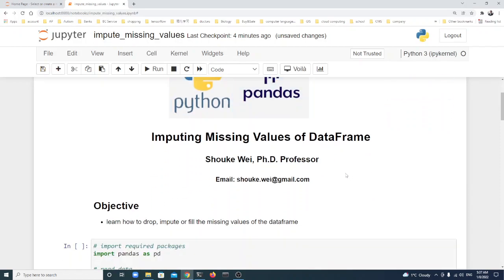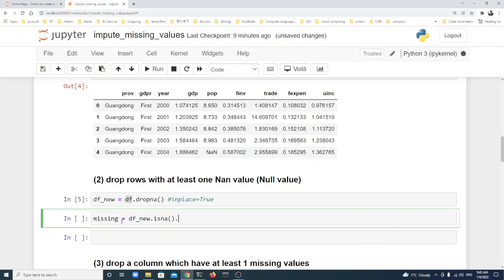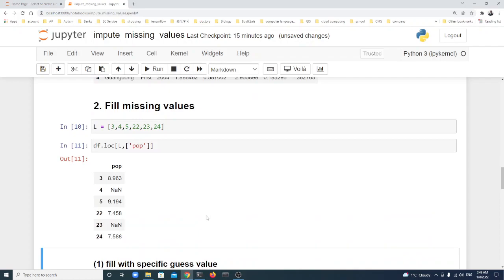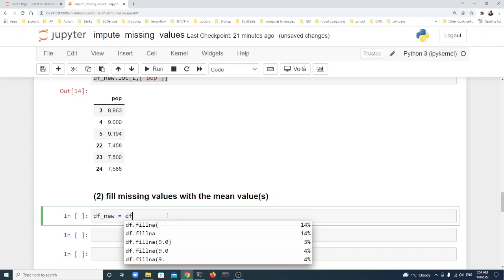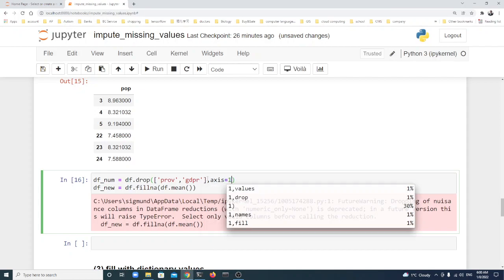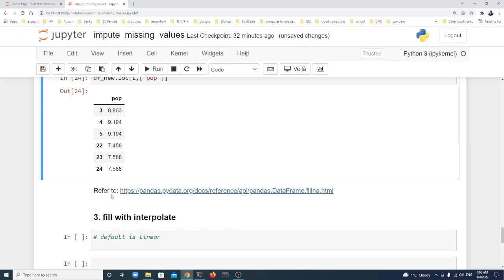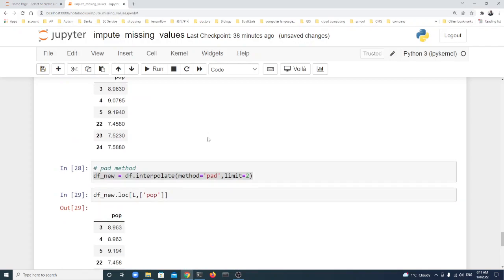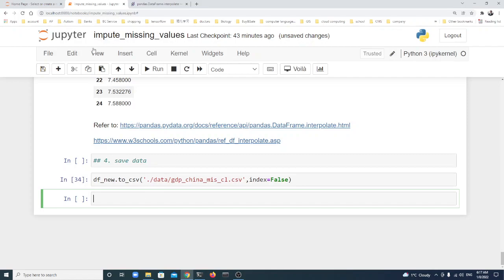How to impute missing data values -with Python Pandas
This video talks about how to impute missing values using different methods with Python Pandas.